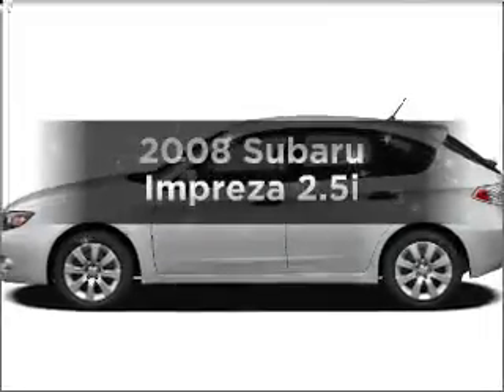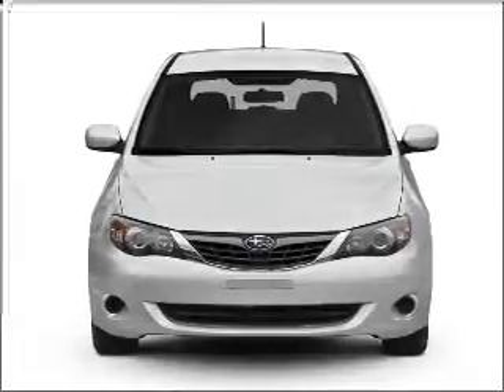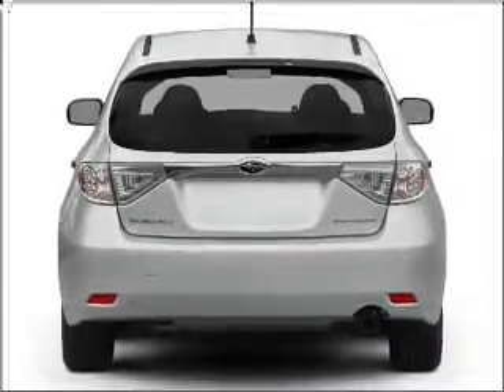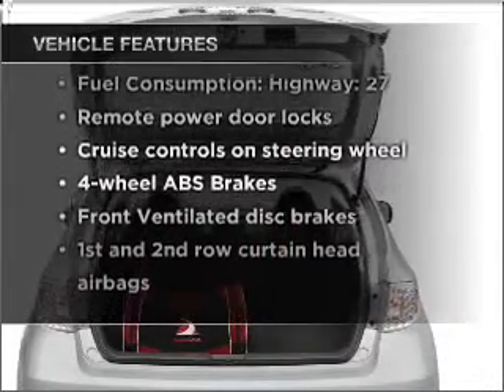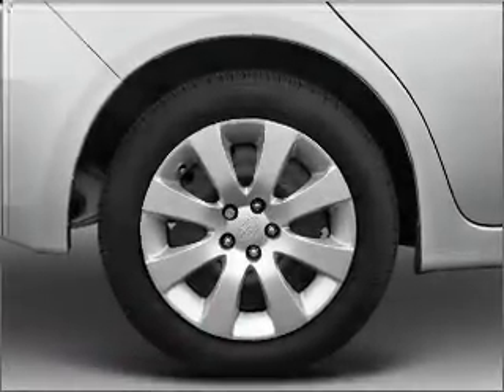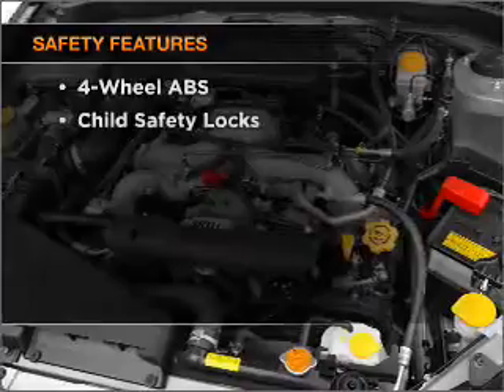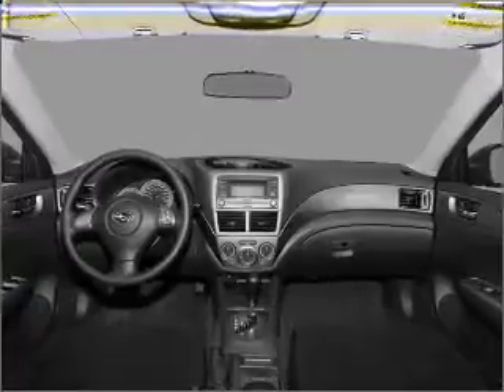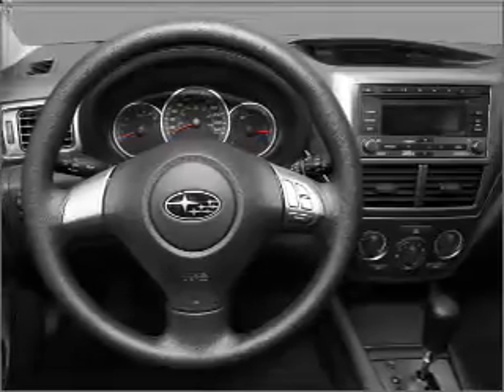2008 Subaru Impreza - St. Charles IL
Year: 2008
Make: Subaru
Model: Impreza
Trim: 2.5i
Engine: 2.5 liter H4 16 valve
Transmission: 4-Speed Automatic
Color: Diamond White
Mileage: 59498
Address:
1611 East Main St.